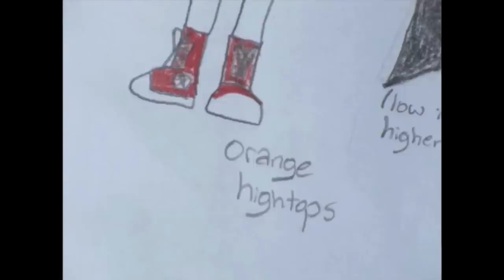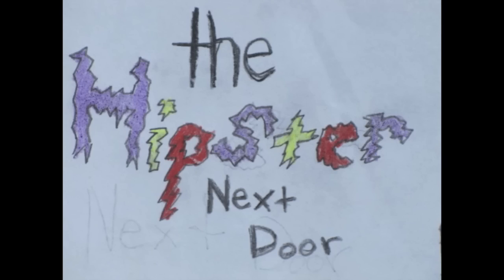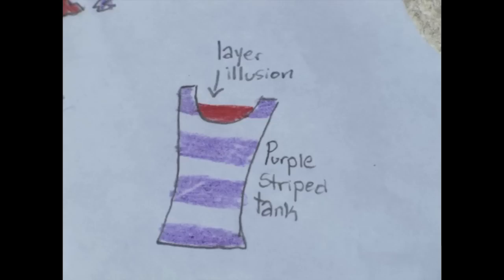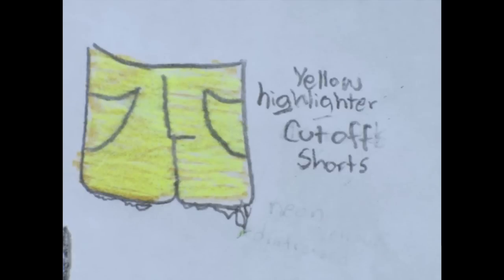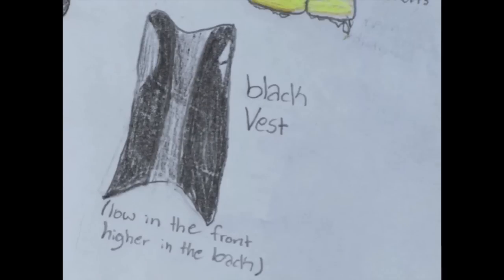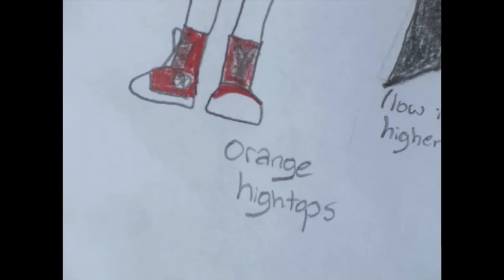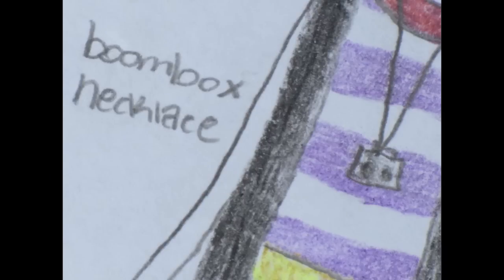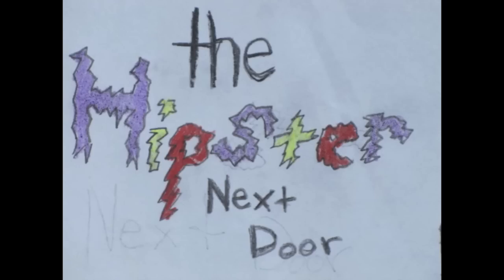The Hipster Next Door (My 1st Entry for LJC)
Hey Cinnamon! This is my design for your Summer Contest! I hope you like it! I was inspired by Alex Russo from Wizards of Waverly Place's wardrobe, it goes. I hope you consider my entry and even if I don't get the outfit made for me, I'd still love one of yall's! Plus, this was so much fun to do!